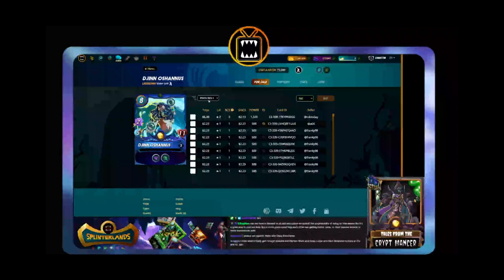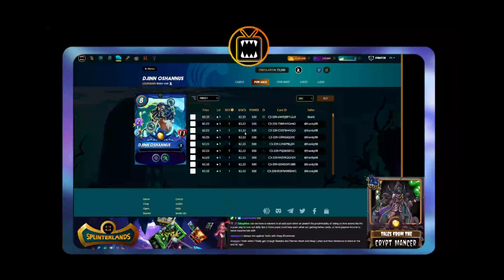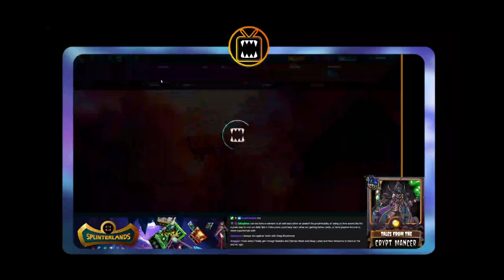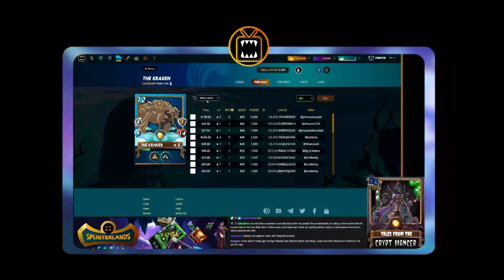Splinterlands TV: An Answer to Behemoths?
Splinterlands TV: An Answer to Behemoths? We discuss what kind of stats Behemoths might bring to the game and a potential counter card that could prove to be very valuable in this new, upcoming meta.

Members get access to special perks (depending on level) including weekly and monthly Members-only AMA's and Chats, early access to videos, Members-only exclusive videos and content, Discord access, monthly private group or 1-on-1 chats, and Deck Analysis/Collection reviews:

Looking for a Guild to join, brawl, and socialize with?
Search for "Yield Guild S¥NÐIÇÅT€" within the game and request your spot today!

IGN:  synist3r